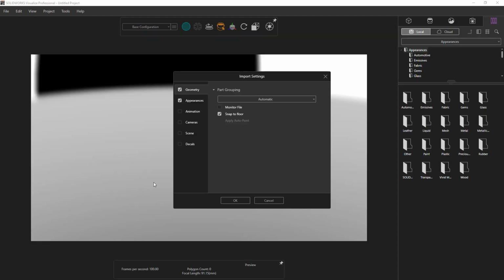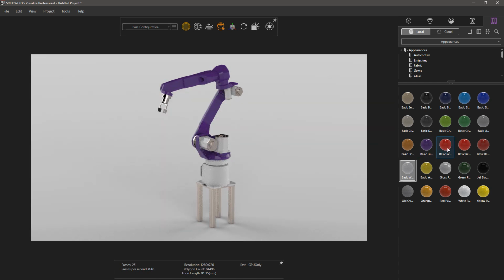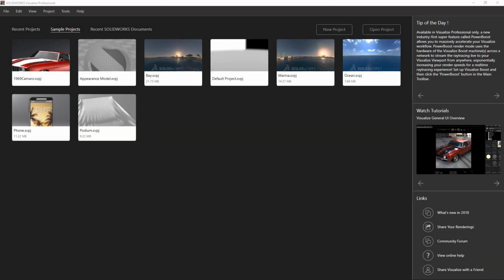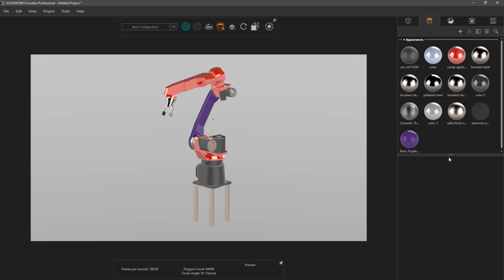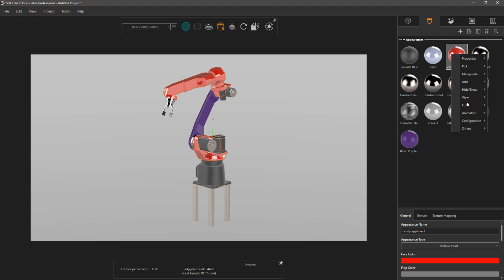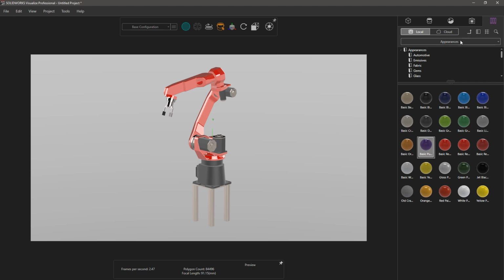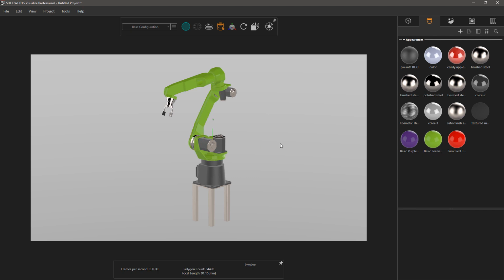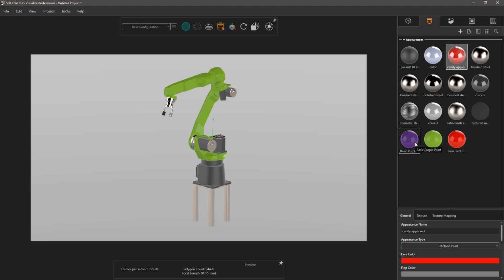SOLIDWORKS Visualize Applying and Managing Appearances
Learn how to apply and manage group appearances on your SOLIDWORKS Visualize model through time-saving shortcuts.